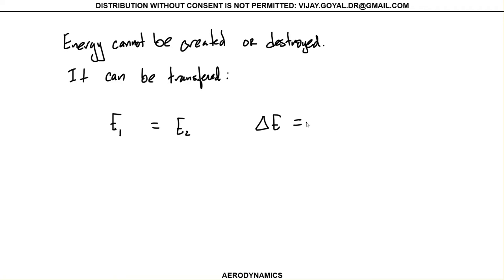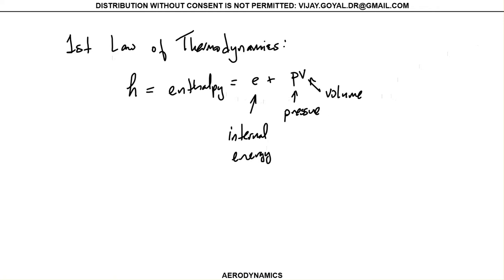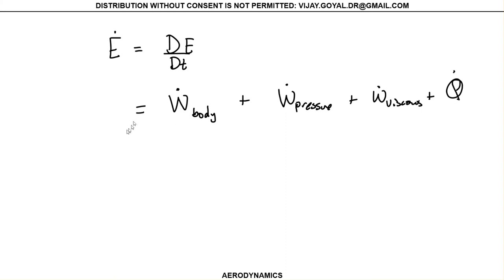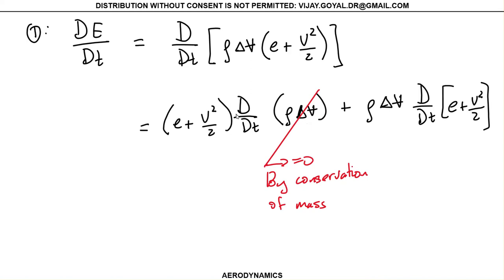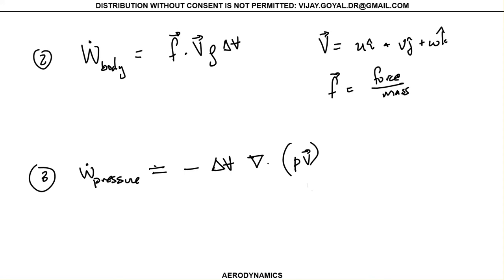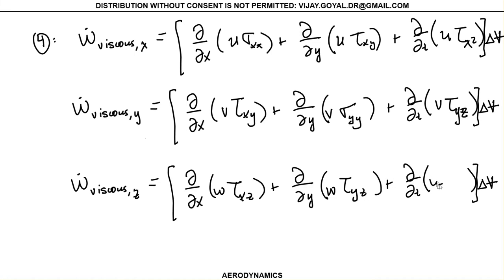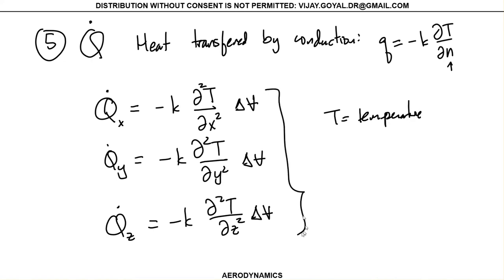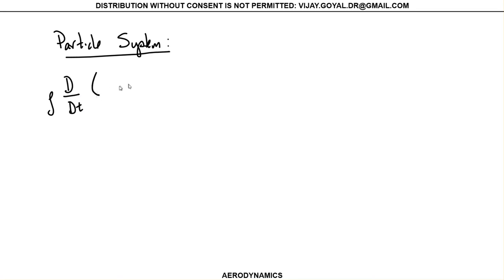Aerodynamics Class 15 Conservation of Energy